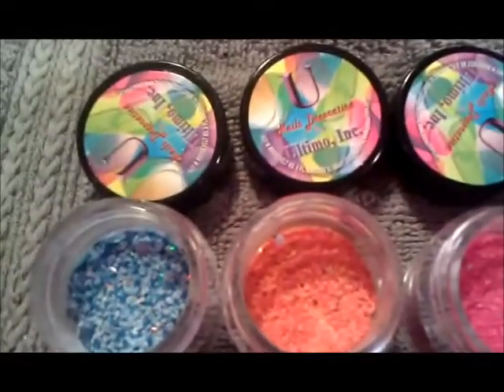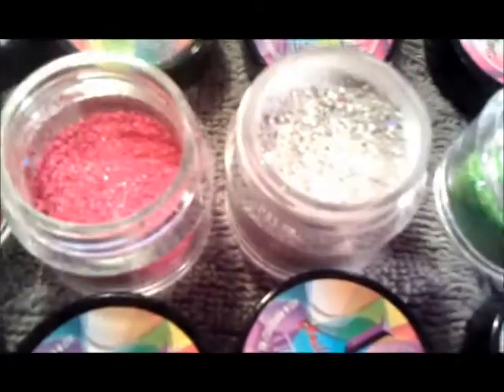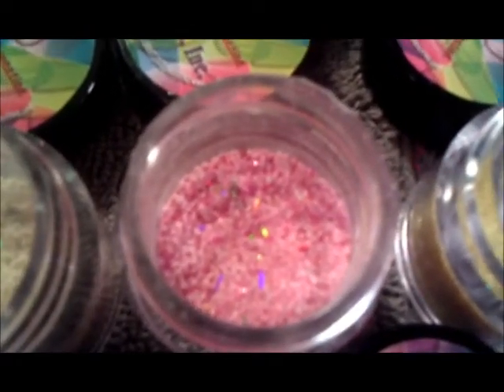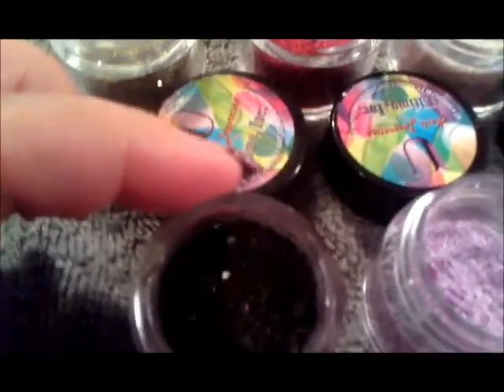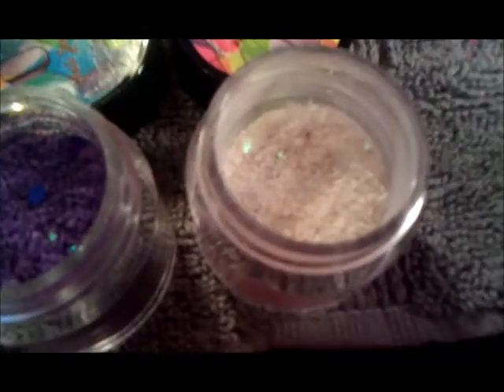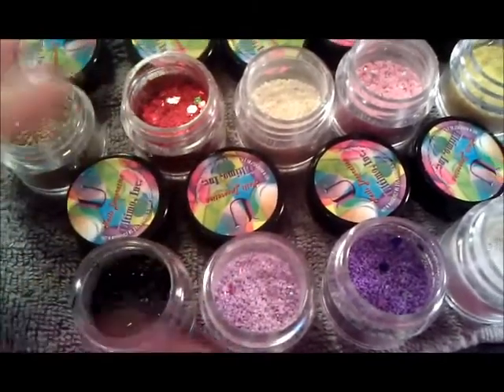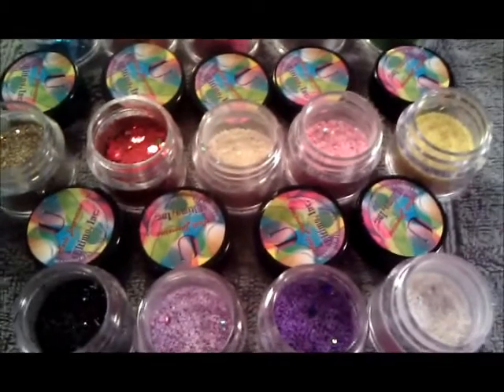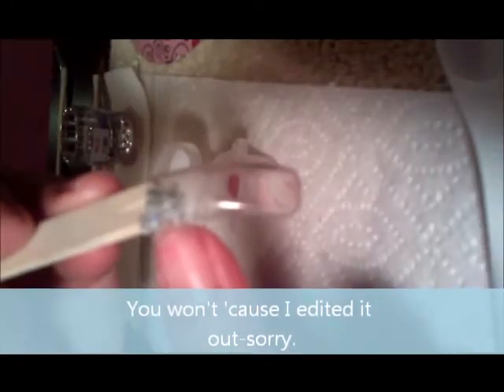The Rock Marina Collection.review/trial by Ultimo from Organic Nails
This is the Rock Marina Collection by Ultimo that I purchased from Organic nails, who are the authorized distributor, which is the most common way. It has little rock particle's in the mix along with hexagon, tinsel, and regular glitter from what I can see. As long as you use the 25/75 ratio described in the video the mix comes out nicely. Check out part 2 of this video for n in depth look. Enjoy!